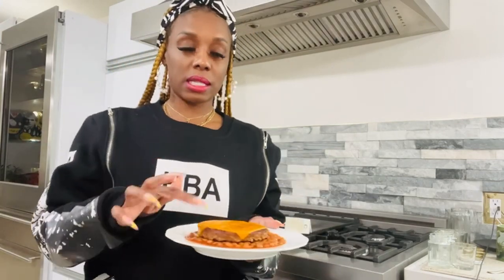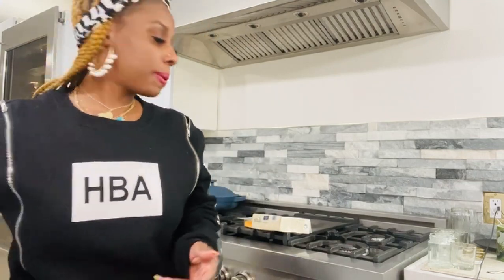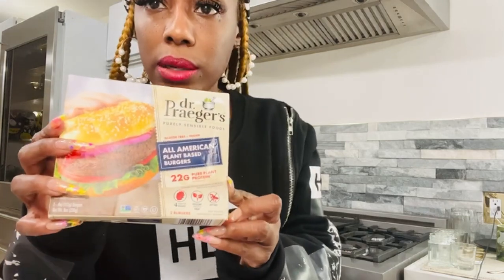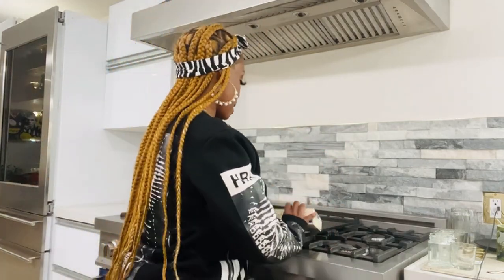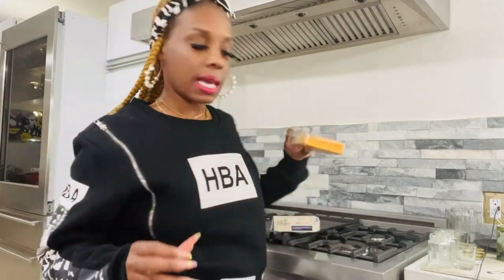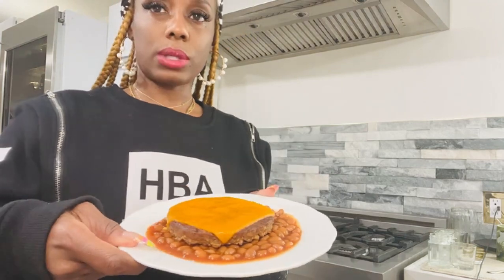Vegan Burger & Beans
Vegan Burger and beans this is a very quick option for lunch.